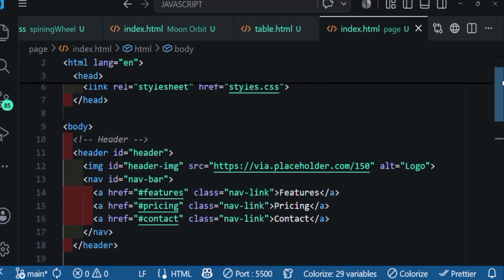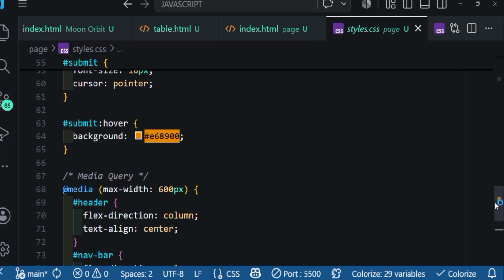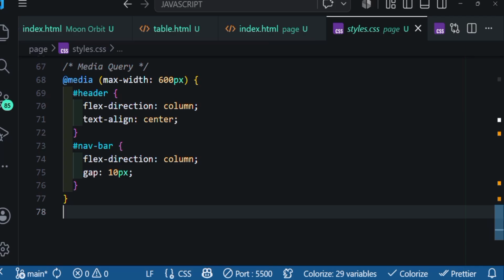Build a High-Converting Product Landing Page & Quiz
Learn how to build a modern, high-converting Product Landing Page from scratch!

In this step-by-step tutorial, you'll learn how to design and code a responsive product landing page complete with an interactive ad quiz to boost user engagement and conversions.